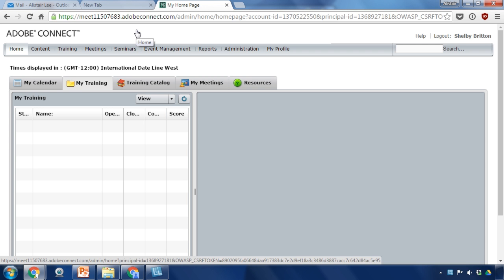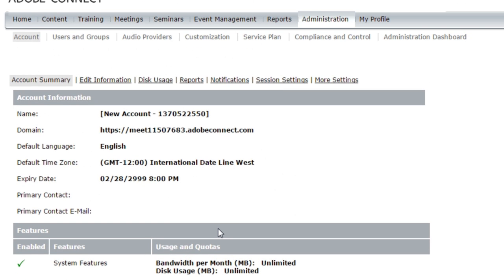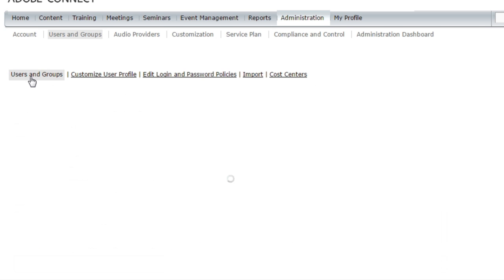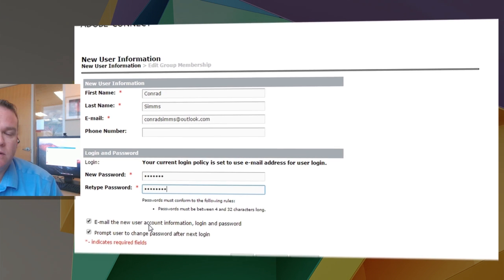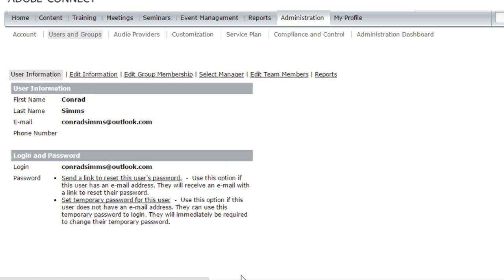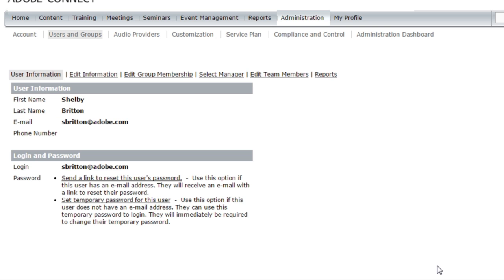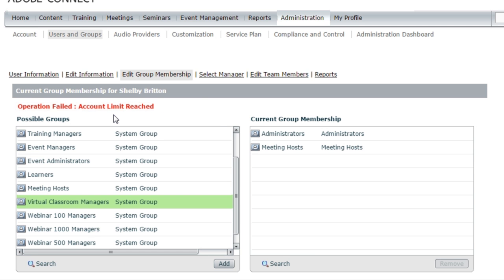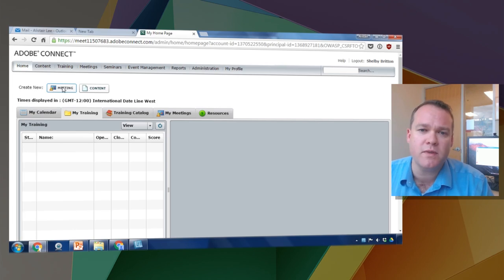Getting Started With Your Adobe Connect Account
This video will help get you started adding users to your new Adobe Connect account.